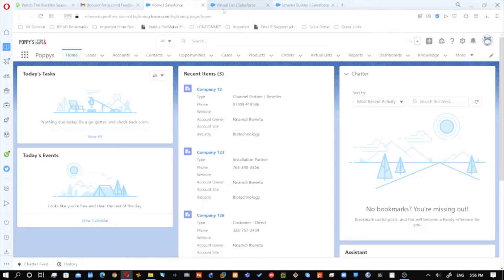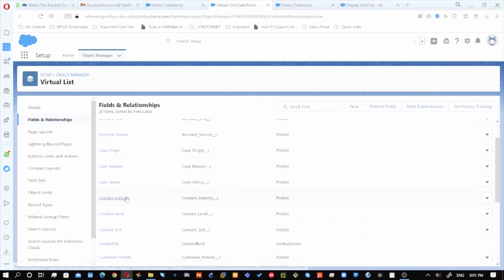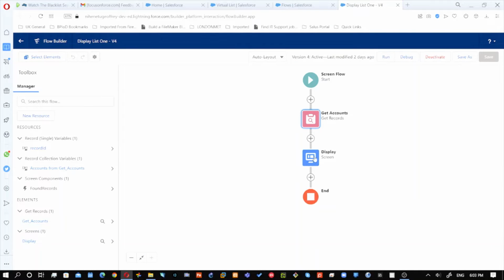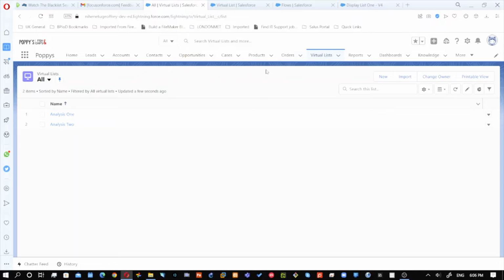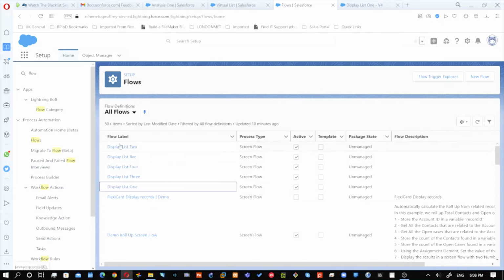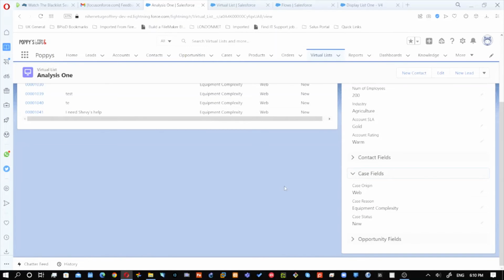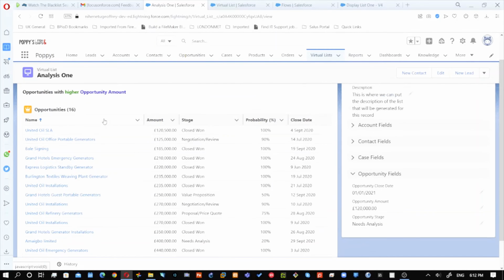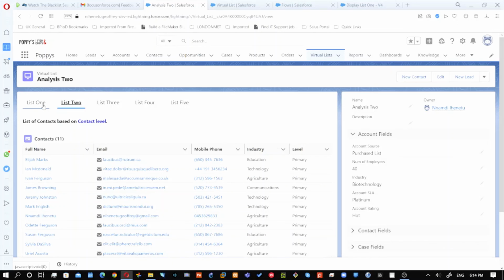Virtual Relationship Part 2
Virtual Relationship (FileMaker-Salesforce Combo)

You don't necessarily need to have lookup fields in Objects (Tables) in order to create a relationship. With the virtual relationship technique, you could virtually establish relationships with objects to get and work with the information you need at any point in time.

This is part two of this demo. This part focuses on how the technique could be leveraged in Salesforce.

The three ingredients to this technique include:
1. Fields to use in establishing the virtual relationship
2. The Get Records Element in the Flow builder
3. A component to display the records (If needed)

In most cases, the data manipulation between the list of records would be done in the background, and at the end, the user is shown the result.

Key take home from the technique:
You could use this technique to establish a relationship with any object. With the relationship established, you could get and store the data (different list of records) you want based on your use case.

You could go further to manipulate the list of records found.
Using a good naming convention (for the collections) in your flow is also a good practice to allow you easy access to the data you want at any point in time.